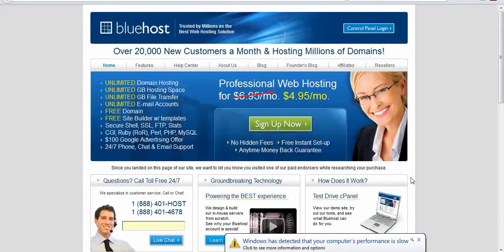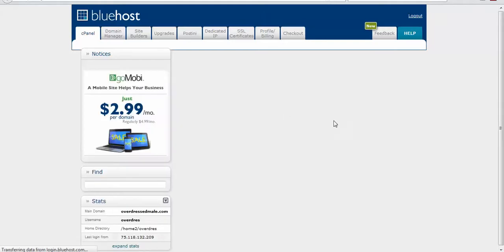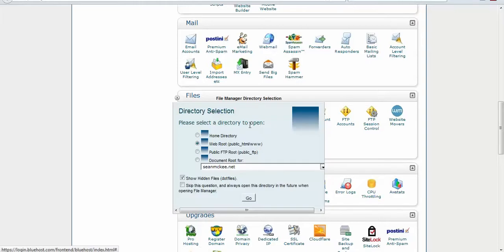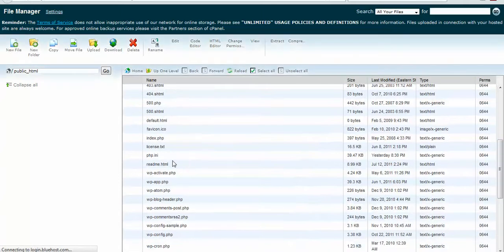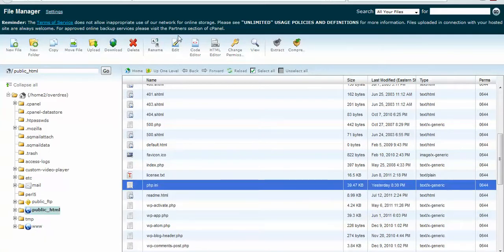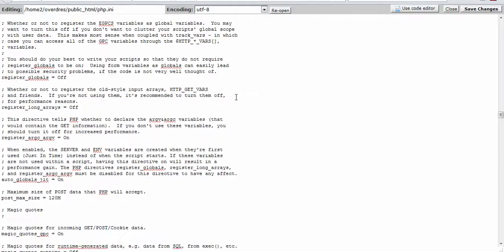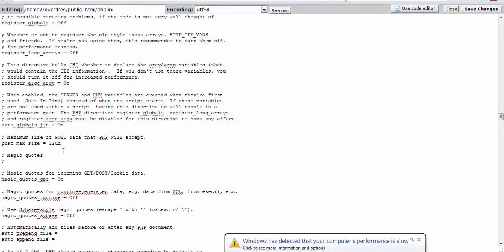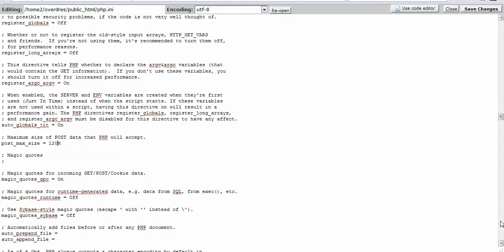cpanel instructions how to increse php memory limits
By Sean McKee

Hey, it's Sean McKee here from SeanMcKee.net. In this video, I'm going to show you how to increase the maximum size post data that you can do with a PHP file, that the PHP file will accept.

So what you're going to want to do is go to your CPanel wherever your hosting site is, I use BlueHost, and you're going to want to log in to your CPanel.

And when you get into your CPanel, you want to scroll down to FILES. The File area is right here. And you want to click on FILE MANAGER. This file right here. Just do a left mouse click. And you want to make sure web root/Public HTML is checked by default. But you just want to go there and click GO right here.

And then your file directory contents are going to come up. And you want to scroll down to PHP.ini. This file right here. Find your PHP file.

And when it gets loaded up, you want to click on that and then click up here and click EDIT.

And you're going to get a bunch of coding and writing that's going to come up and you're going to want to scroll down to DATA HANDLING, which is going to be quite a ways down.

And there it is, DATA HANDLING. And then you want to come down and look for this area right here, MAXIMUM SIZE OF POST DATA THAT PHP WILL ACCEPT. And it sys Post Max Size equals... Now, you can change this number. By default, mine was set to 10 megabites, but I changed it to 120. And I just did it by highlighting it. It was 10, like that, but I just changed it to 120. So I increased it quite a bit.

And you're going to want to scroll down... actually, you don't have to scroll down, but just come up to the top up here and you click SAVE CHANGES. And if you made a change, it will save it.

So that is how you increase the size of your post data in your PHP file. I hope that information's helpful, and I'll talk to you soon.